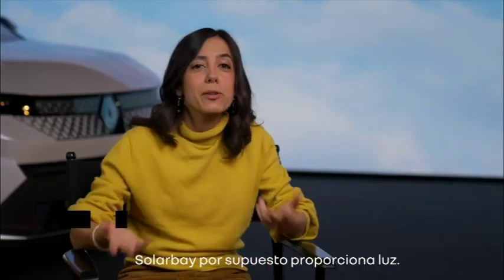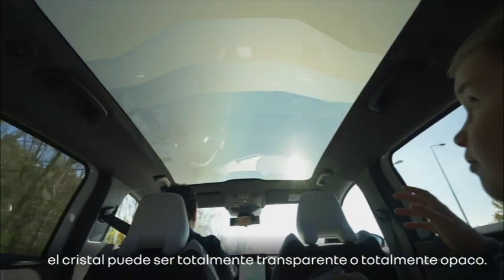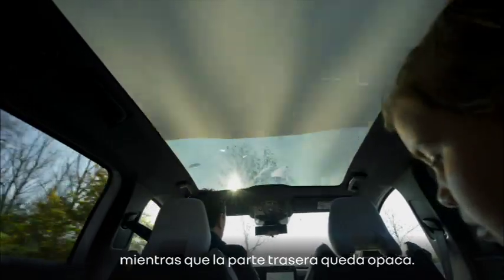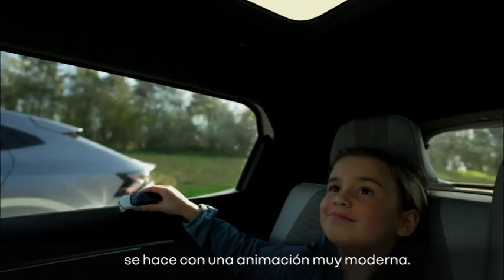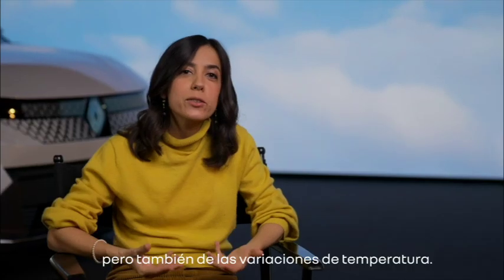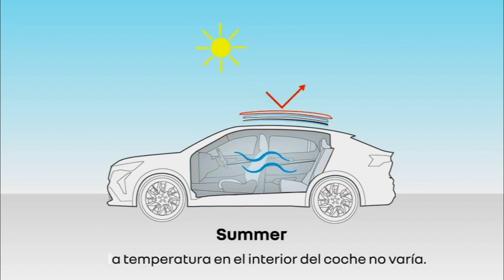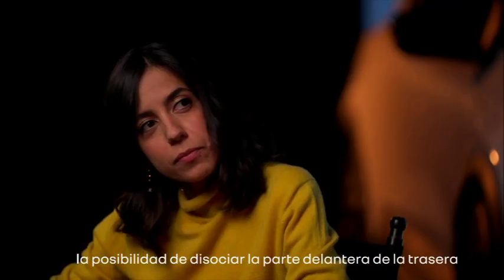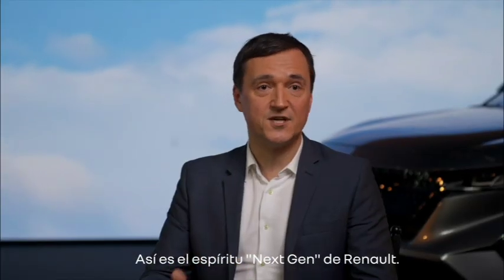SOLARBAY, EL TECHO PANORÁMICO QUE SE HACE OPACO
Protegerse del sol manteniendo el interior luminoso y a una temperatura ideal no es una ecuación fácil de resolver con un techo de cristal tradicional. Esto no es un problema a bordo de los recientes Renault Rafale y Scénic E-Tech eléctricos, equipados con un innovador techo panorámico que puede hacerse total o parcialmente opaco o luminoso, a demanda, para mantener el confort térmico a bordo tanto en verano como en invierno. Este techo inteligente, denominado Solarbay, es fruto del desarrollo conjunto de Renault y Saint Gobain Sekurit, y constituye un componente esencial de los "coches para vivir" tan apreciados por la marca. Anne-Chloé Kort, Jefa de Producto Scénic E-Tech electric, y Grégory Launay, Jefe de Producto Rafale, explican cómo Solarbay está diseñado para hacer felices a todos los pasajeros.